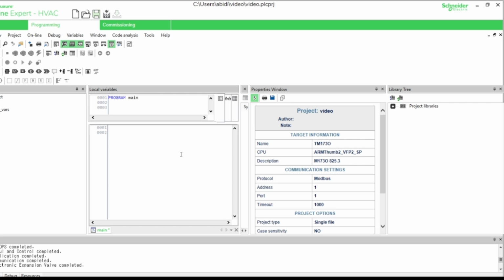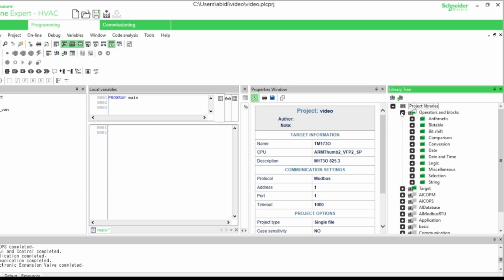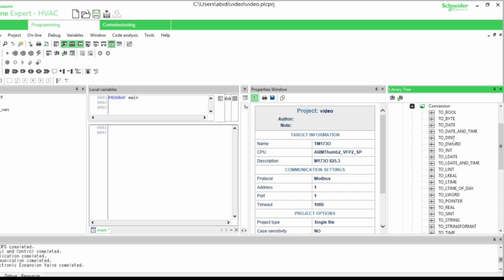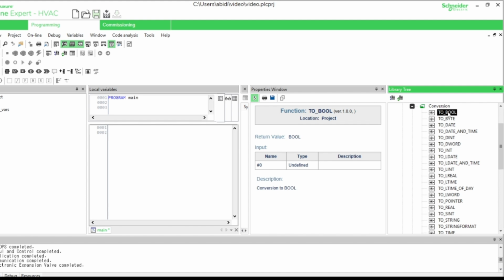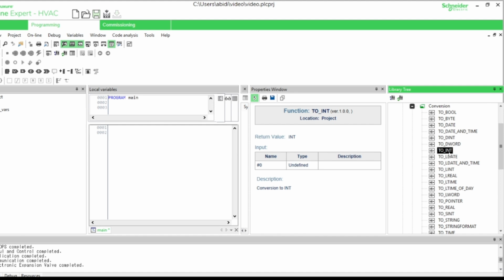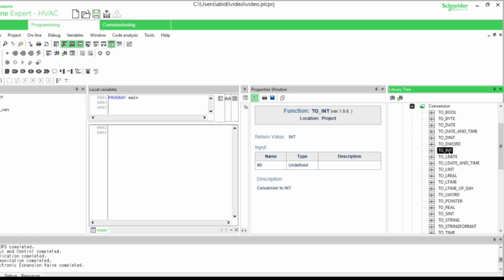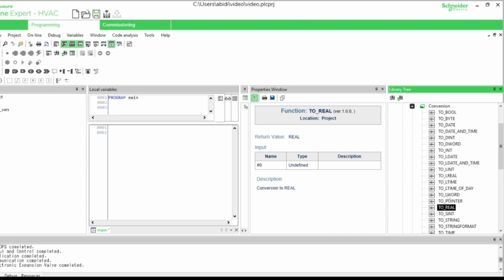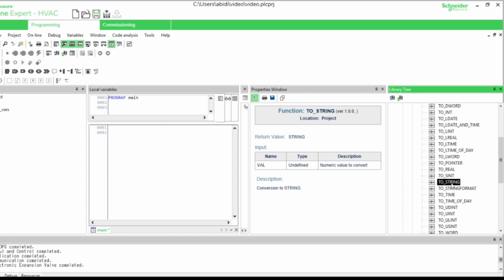EcoStruxure Machine Expert HVAC Tutorial | Conversion Function Blocks Explained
In this tutorial, you'll learn how to use the Conversion Function Blocks available in EcoStruxure Machine Expert HVAC. These function blocks allow you to convert variables between different PLC data types, making it easier to perform calculations, display values on an HMI, communicate with devices, and avoid data type mismatch errors.

This video explains how each conversion block works, when to use it, and provides practical examples that you can apply in your own PLC projects.
Whether you're a beginner learning PLC programming or an HVAC/Refrigeration automation engineer using EcoStruxure Machine Expert HVAC, this tutorial will help you understand one of the most important groups of function blocks.